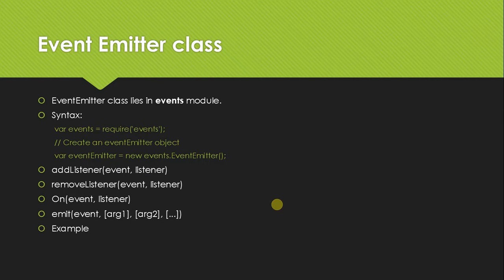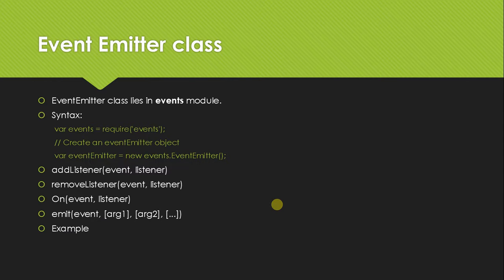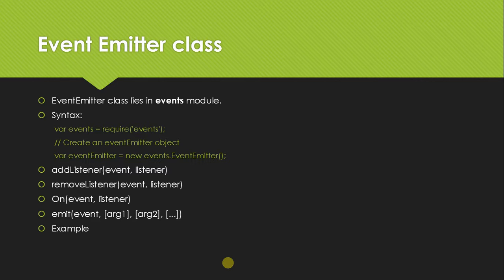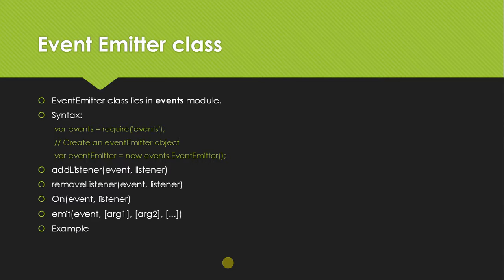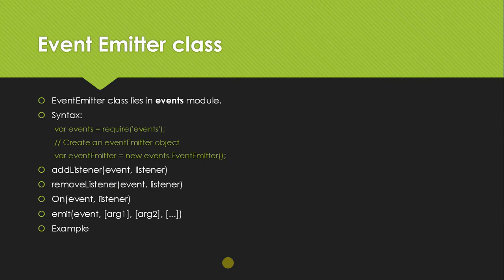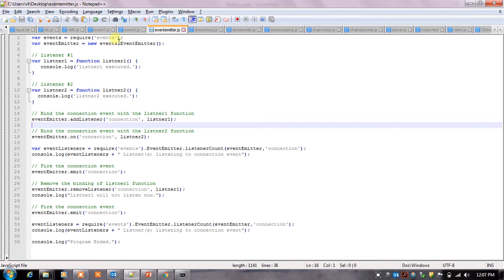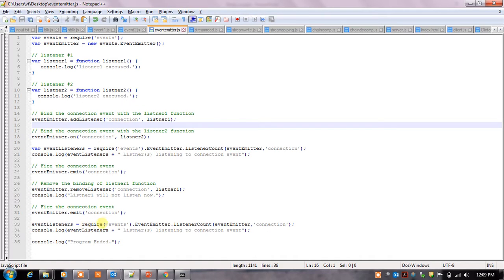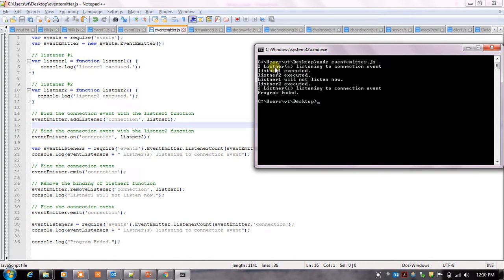Node JS Part6: Event Emitters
In this tutorial, I will be explaining about Event Emitter class and what it does?